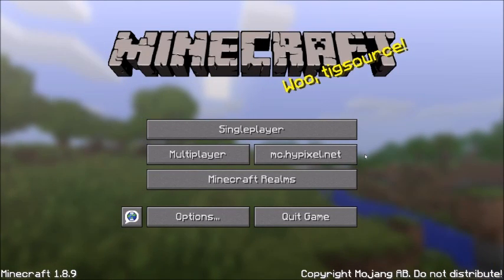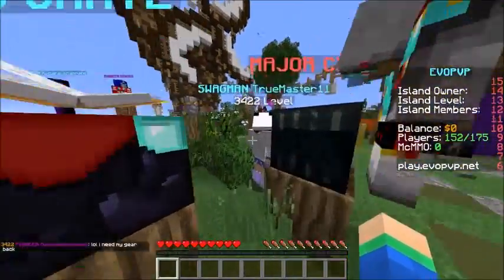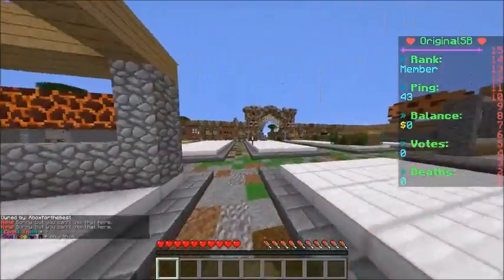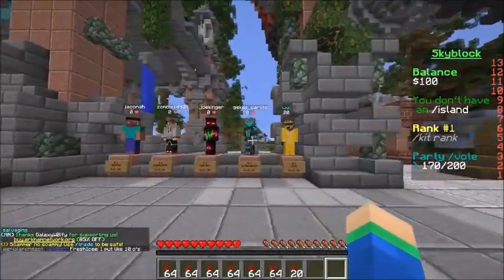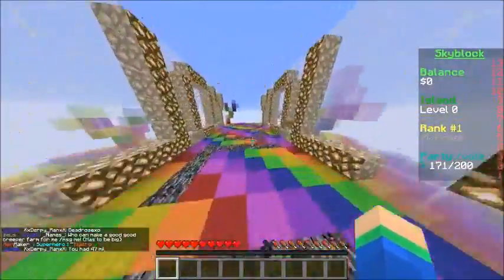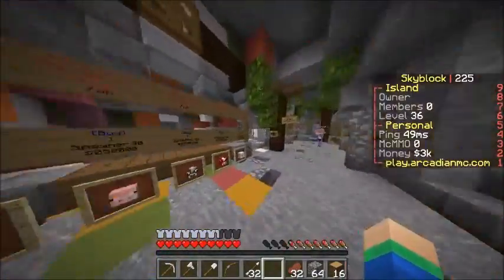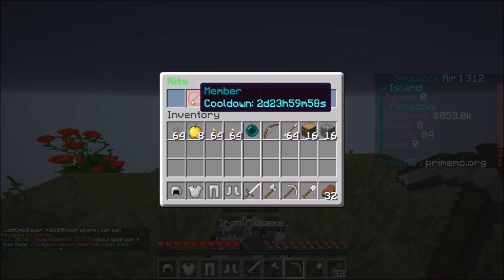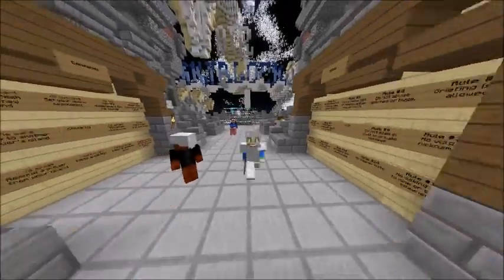Top 5 OP SKYBLOCK Servers 1.7/1.8/1.9/1.10 [HD] (New Big Minecraft Servers)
Join My Minecraft Server! IP: RiverNetwork.Net Top 5  OP SKYBLOCK Servers 1.7/1.8/1.9/1.10 [HD] (New Big Minecraft Servers)
Let's crush 15+ LIKES FOR THE TOP 5 MOST OP SKYBLOCK SERVERS :D
5. Play.evopvp.net
4. Skyblock.com
3. Herowars.org
2. ArcadianMC.com
1. PrimeMC.org This video may contain sponsored content This video may contain sponsored content Checkout My Keyboard Here!